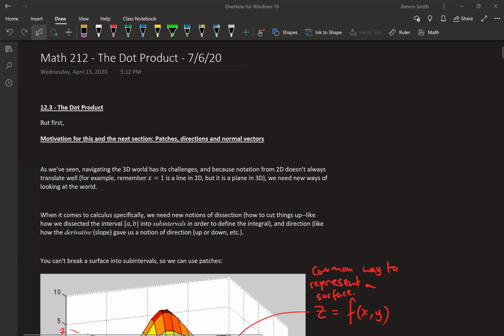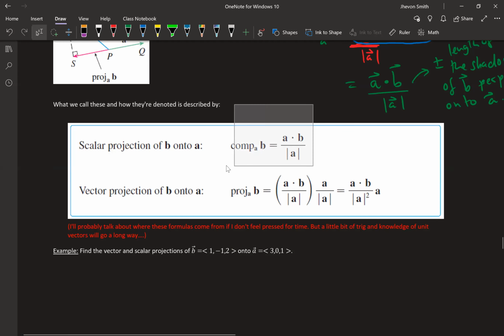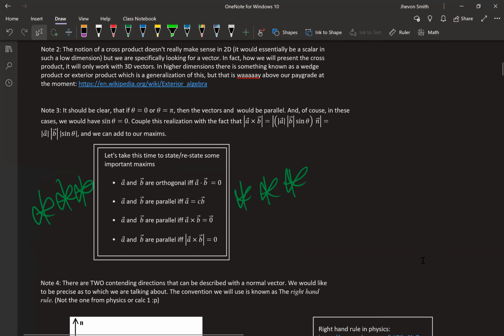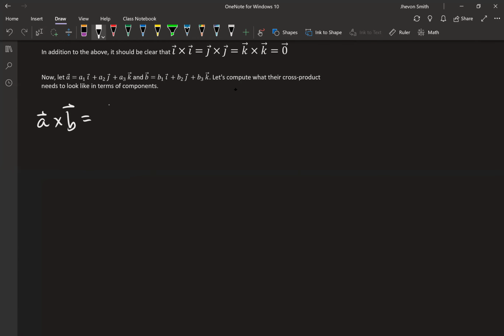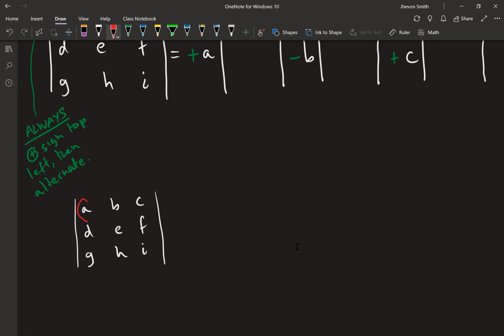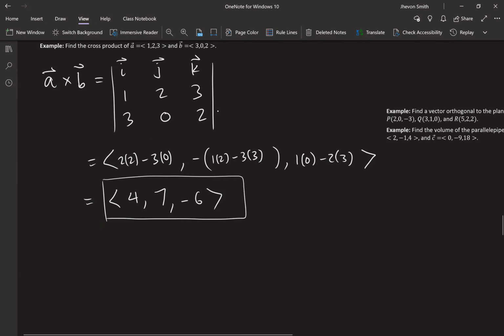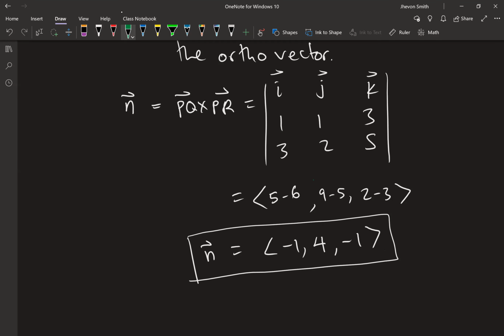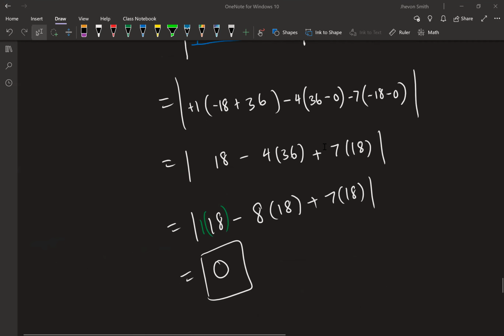Math 212 1XW Lecture 21 - Vector and Scalar Projections; and The Cross Product